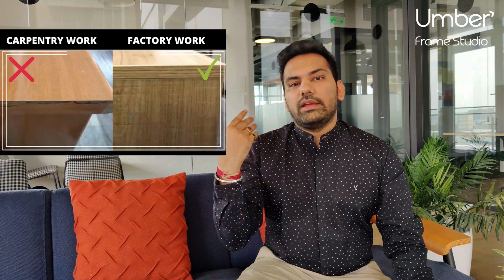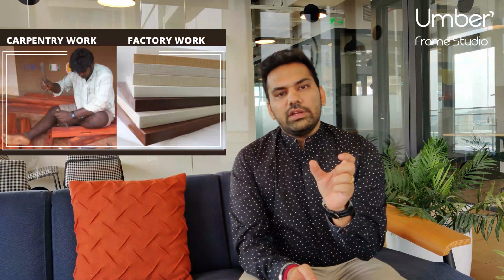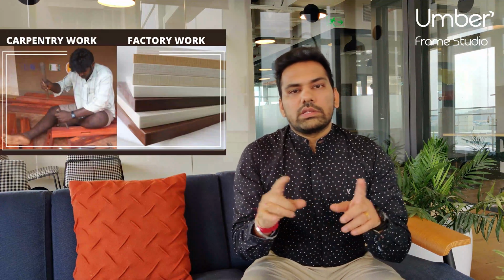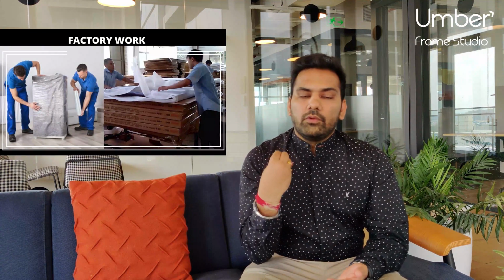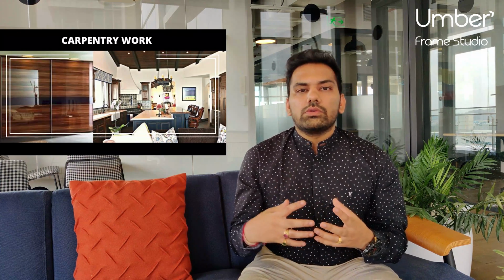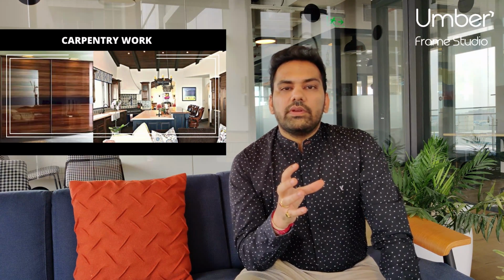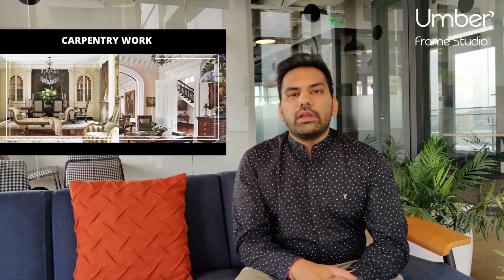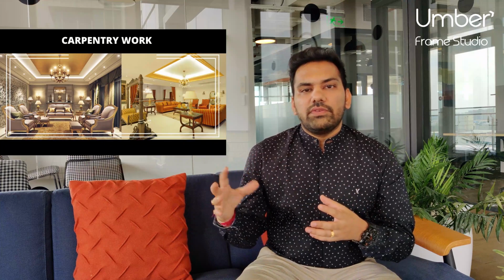Which Work is Good - Carpenter Or Factory ? | How to Select Best Work For Your Interior | Bengaluru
Which work is good - carpenter or factory work? how you can select the best work for your interior. today I'm gonna clear your doubts.
serenity gardens by SNN ESTATES
SNN ESTATES INTERIOR
 visit our experience center at TATANAGAR
Sobha oakshire Interior
Shobha dream gardens Interior
Shobha victoria park Interior
Sobha Athena Interior
Sobha Palm court Interior
Sobha lifestyle legacy Interior
Sobha HRC PRISTINE Interior
SOBHA RAJVILAS Interior
SOBHA 25 RICHMOND Interior
SOBHA MALACHITE PHASE Interior
SOBHA MOONSTONE Interior
SOBHA SUNCREST Interior
SOBHA ROYAL PAVILION Interior

Nikko homes 2 BHARTIYA CITY BANGALORE/ Best Interior designer Bangalore/nikko homes 2.5 BHK/ Nikko homes duplex/ nikko homes 3 bhk
PRESTIGE AUGUSTA GOLF VILLAGE INTERIOR
PRESTIGE WILLOW TREE/BANGALORE BEST INTERIOR/VIDYARANYAPURA INTERIOR/
PRESTIGE MISTY WATER
WALKTHROUGH INTERIOR BANGALORE

Bangalore Best Interior/SNN CLERMONT INTERIOR/ Celebrity Home Tour INTERIOR/Bangalore Interior Design | UMBER FRAME STUDIO FOLLOW US ON

Bangalore Interior Design | UMBER FRAME STUDIO

We have so many questions from people/client/designer, regarding the which work to go with carpentry or factory work for their interior. this video will help you to understand which work you should go with a factory or carpenter.
The video defines Quality, timeline, finishes, costing.

Bangalore Interior Design | UMBER FRAME STUDIO FOLLOW US ON